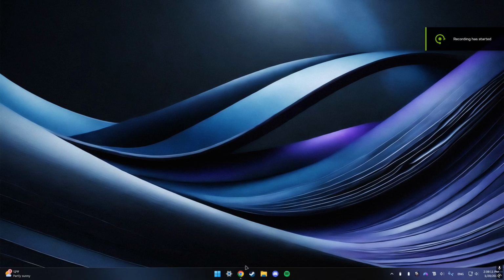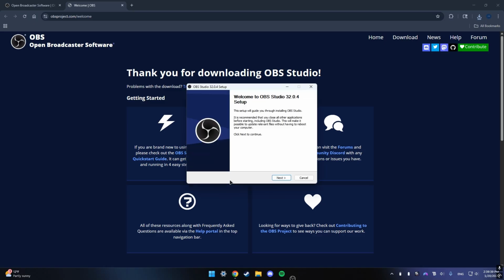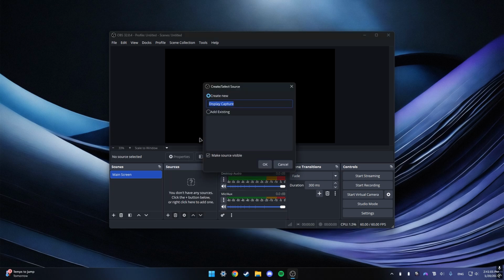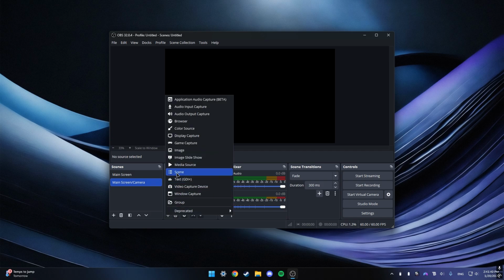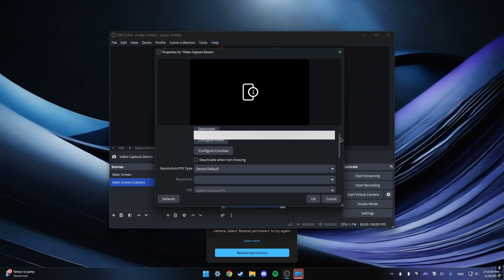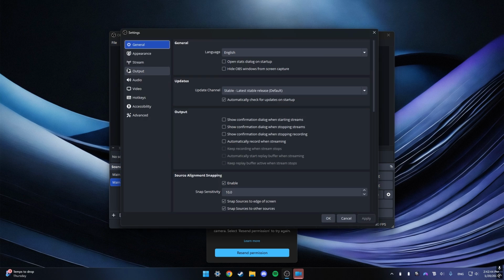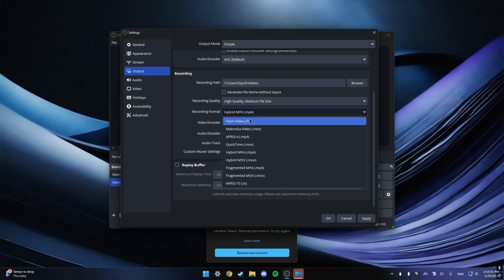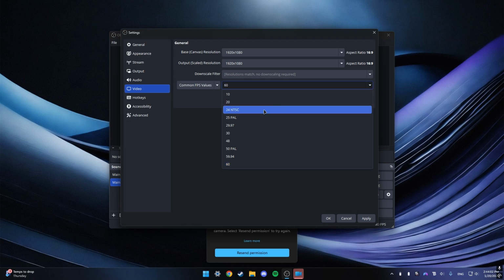How To Setup OBS On Windows 11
This video will show you how to setup OBS Studio on Windows 11 and it's a basic tutorial.

Like This Video and God Bless